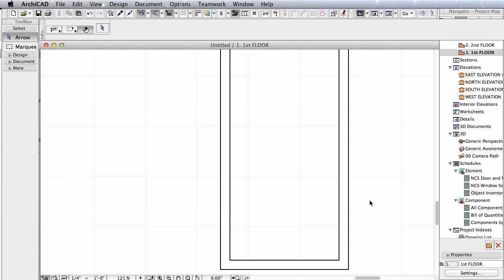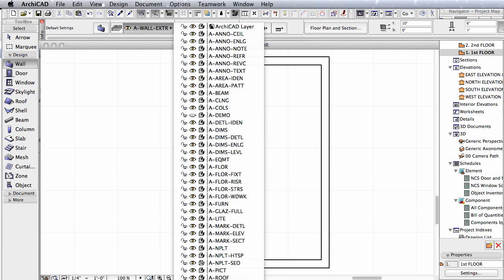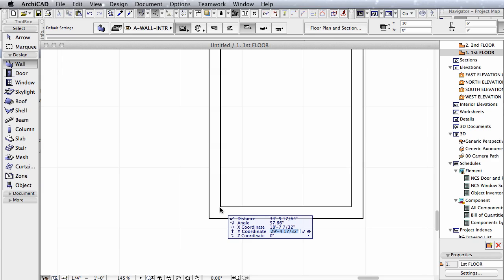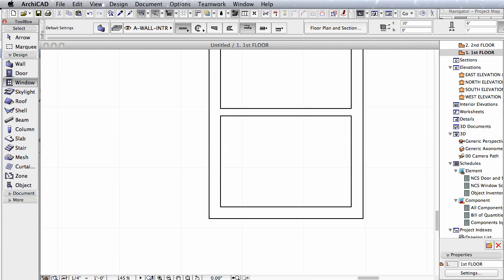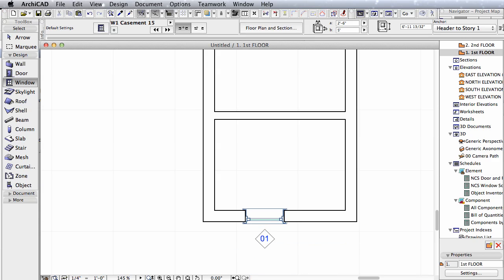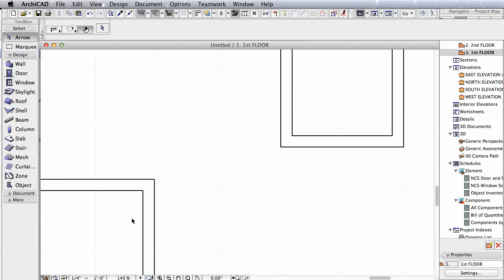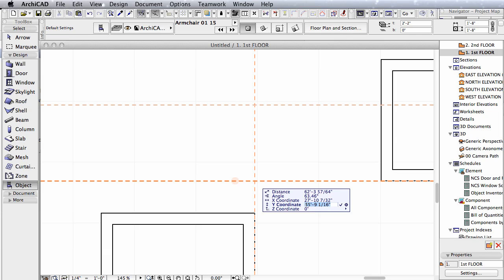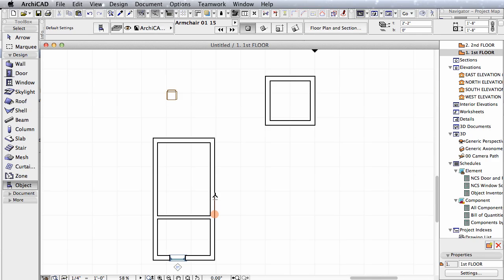ArchiCAD relative placement.mp4